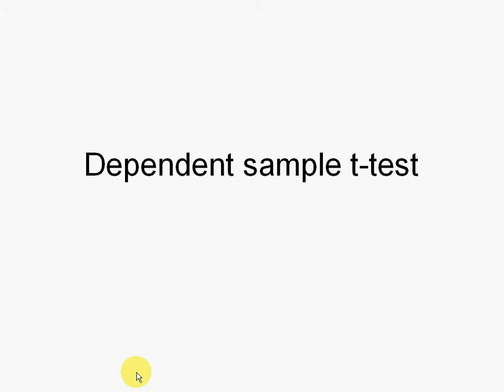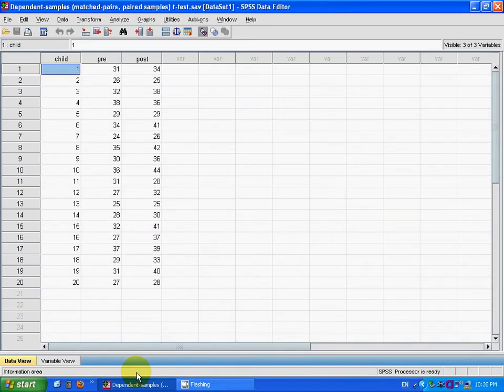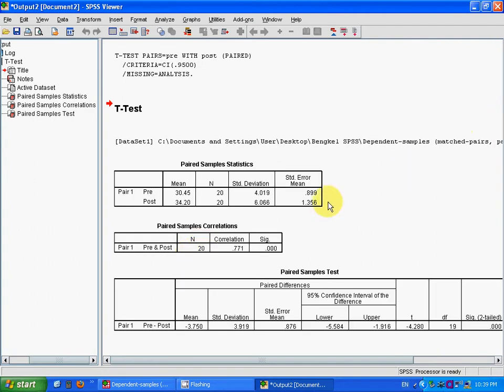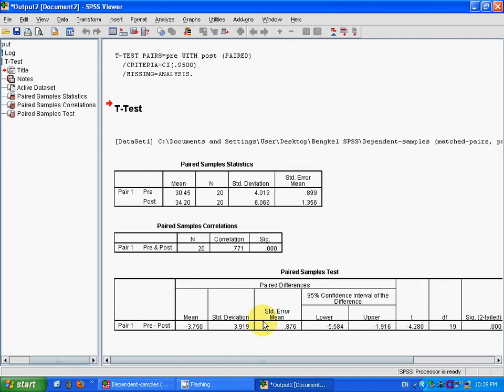6. Dependent sample t-test.avi